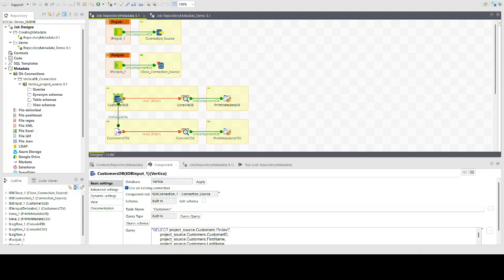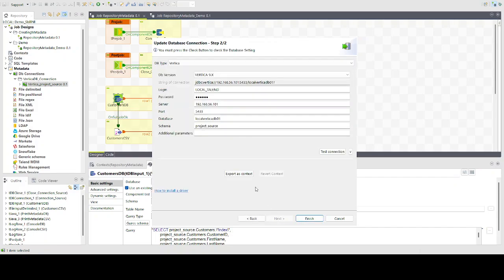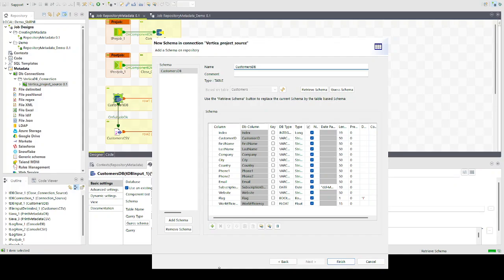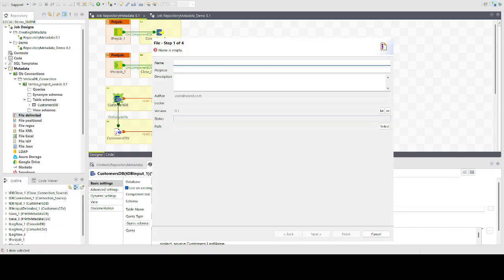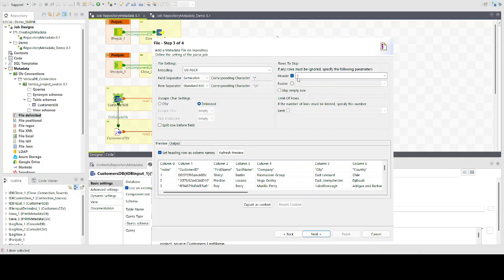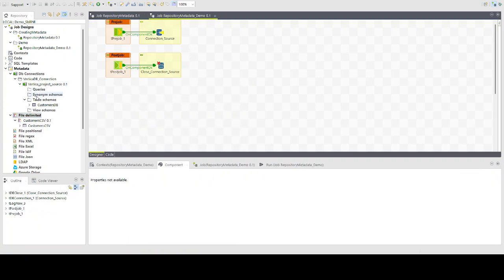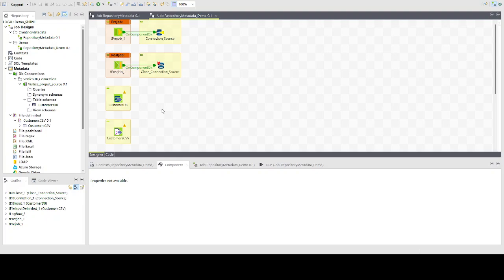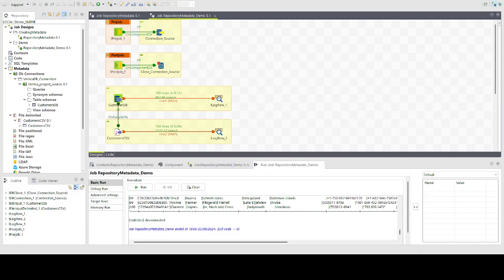How to use Repository Metadata with Talend?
🎬 𝐈𝐧 𝐭𝐡𝐢𝐬 𝐒𝐤𝐢𝐥𝐥𝐏𝐢𝐥𝐥 𝐯𝐢𝐝𝐞𝐨, 𝐲𝐨𝐮 𝐰𝐢𝐥𝐥 𝐝𝐢𝐬𝐜𝐨𝐯𝐞𝐫 𝐬𝐭𝐞𝐩-𝐛𝐲-𝐬𝐭𝐞𝐩 𝐡𝐨𝐰 𝐭𝐨 𝐦𝐚𝐧𝐚𝐠𝐞 𝐲𝐨𝐮𝐫 𝐝𝐚𝐭𝐚 𝐮𝐬𝐢𝐧𝐠 𝐦𝐞𝐭𝐚𝐝𝐚𝐭𝐚 𝐢𝐧 𝐓𝐚𝐥𝐞𝐧𝐝 𝐞𝐟𝐟𝐢𝐜𝐢𝐞𝐧𝐭𝐥𝐲! 🔍

🔧 𝐖𝐡𝐚𝐭 𝐲𝐨𝐮'𝐥𝐥 𝐝𝐢𝐬𝐜𝐨𝐯𝐞𝐫:
Creating jobs and setting up database connections 🛠️
Using metadata for tables and CSV files 📊
Adding essential components in Designer 🎨

💡 𝐓𝐡𝐢𝐬 𝐒𝐤𝐢𝐥𝐥𝐏𝐢𝐥𝐥 𝐢𝐬 𝐢𝐝𝐞𝐚𝐥 𝐟𝐨𝐫 𝐭𝐡𝐨𝐬𝐞 𝐰𝐡𝐨 𝐰𝐚𝐧𝐭 𝐭𝐨 𝐨𝐩𝐭𝐢𝐦𝐢𝐳𝐞 𝐭𝐡𝐞𝐢𝐫 𝐰𝐨𝐫𝐤𝐟𝐥𝐨𝐰𝐬 𝐚𝐧𝐝 𝐫𝐞𝐮𝐬𝐞 𝐦𝐞𝐭𝐚𝐝𝐚𝐭𝐚 𝐞𝐟𝐟𝐞𝐜𝐭𝐢𝐯𝐞𝐥𝐲.

Whether 𝐲𝐨𝐮'𝐫𝐞 𝐚 𝐛𝐞𝐠𝐢𝐧𝐧𝐞𝐫 𝐨𝐫 𝐚𝐧 𝐚𝐝𝐯𝐚𝐧𝐜𝐞𝐝 𝐮𝐬𝐞𝐫, this tutorial will guide you through each step needed to 𝐛𝐞𝐜𝐨𝐦𝐞 𝐚𝐧 𝐞𝐱𝐩𝐞𝐫𝐭 𝐢𝐧 𝐝𝐚𝐭𝐚 𝐦𝐚𝐧𝐚𝐠𝐞𝐦𝐞𝐧𝐭 𝐰𝐢𝐭𝐡 𝐓𝐚𝐥𝐞𝐧𝐝. 🚀

 in your company! 📈

𝐀 𝐬𝐤𝐢𝐥𝐥𝐩𝐢𝐥𝐥 𝐜𝐫𝐞𝐚𝐭𝐞𝐝 𝐛𝐲 𝐕𝐞𝐫𝐨𝐧𝐢𝐜𝐚 𝐅𝐥𝐨𝐫𝐞𝐚, 𝐃𝐚𝐭𝐚 𝐄𝐧𝐠𝐢𝐧𝐞𝐞𝐫 @𝐛𝐭𝐩𝐫𝐨𝐯𝐢𝐝𝐞𝐫𝟓𝟓𝟔𝟏 🔍📊

/ btprovider LinkedIn: / business-technology-provider